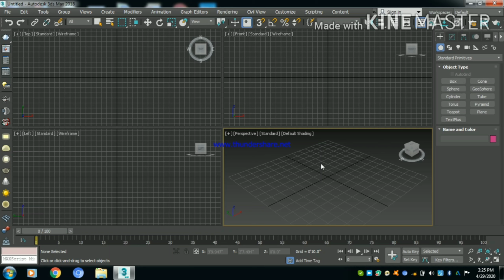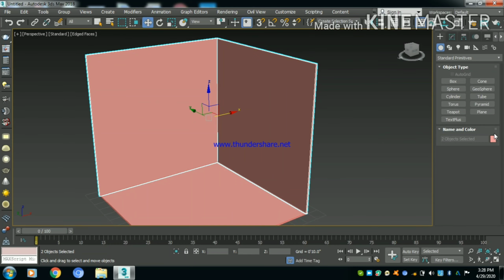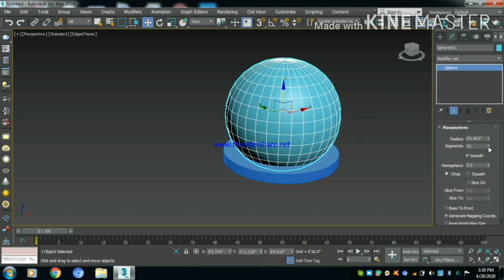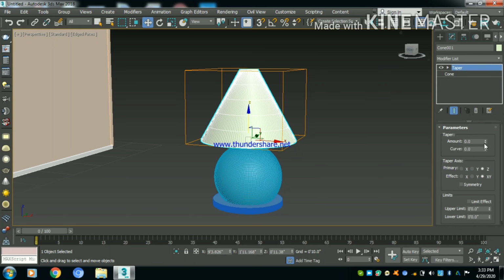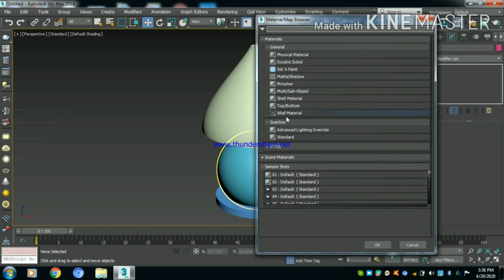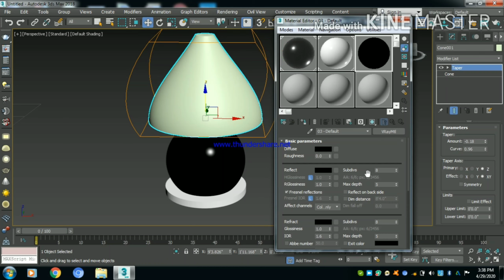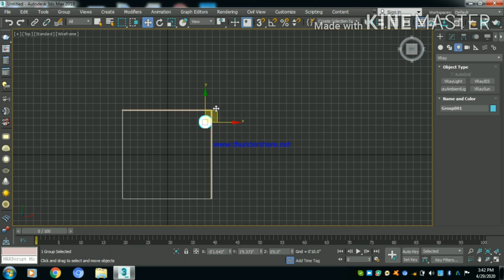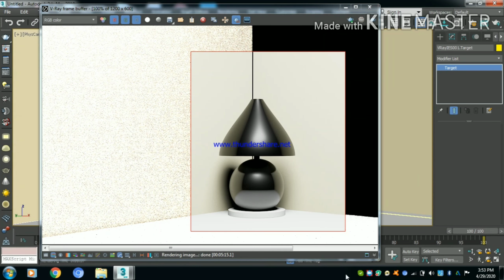Create a lamp in very simple way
In this tutorial, I will show you how to create a lamp in very simple way.
using vray lights and vray material.this is a very simple tutorial for the beginners.
covered in this tutorial are the standard primitive shapes, material,lights,camera,render.
                  AND
                  AND
         NOTIFICATION